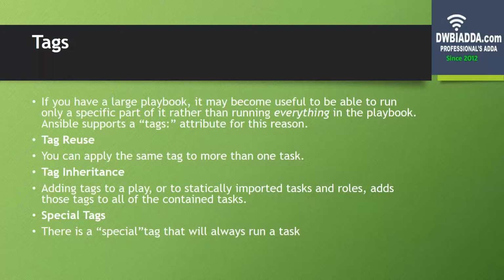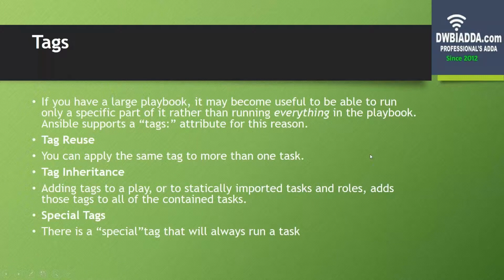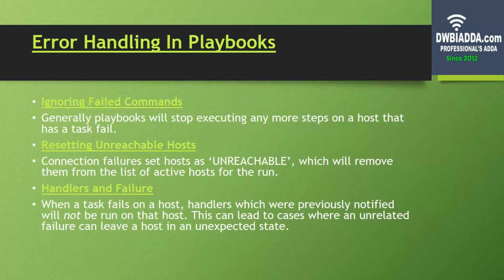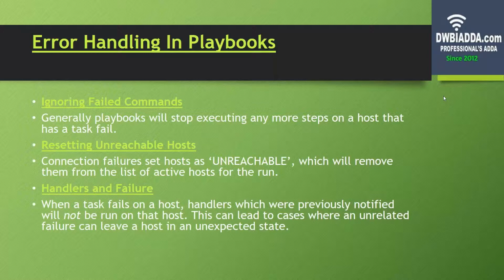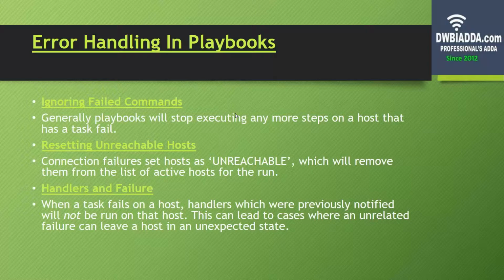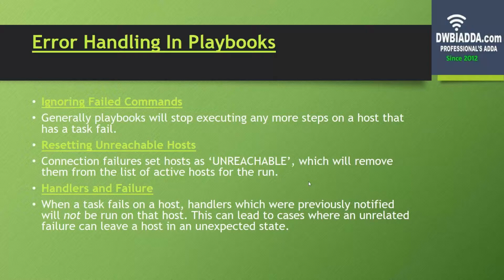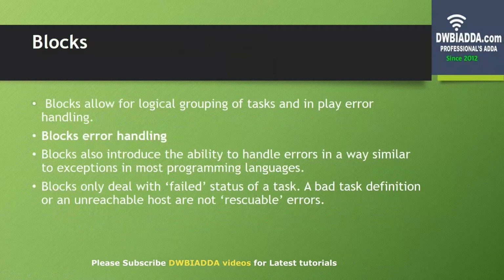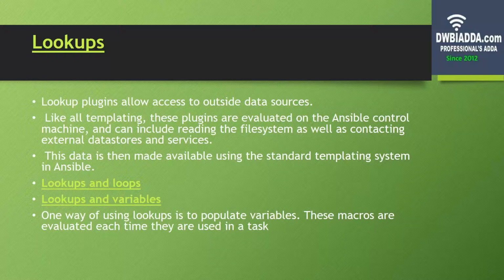Introduction to playbook part 2 | Ansible tutorial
Welcome to dwbiadda Ansible tutorial for beginners, as part of this lecture/tutorial we will see,  Introduction to playbook part 2